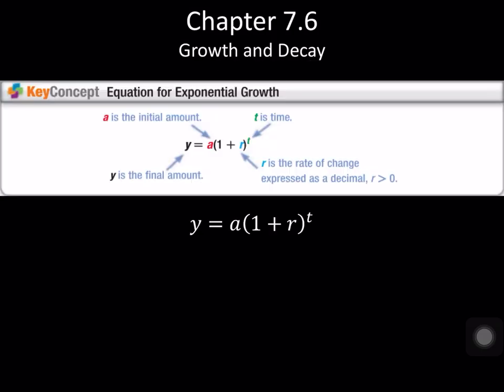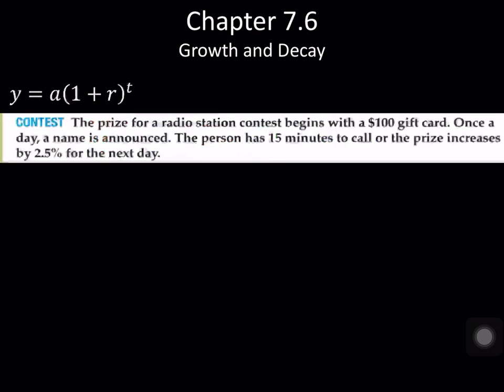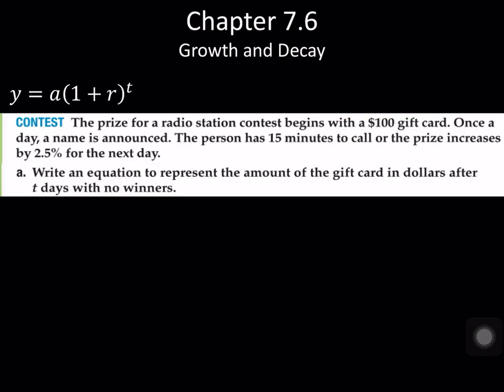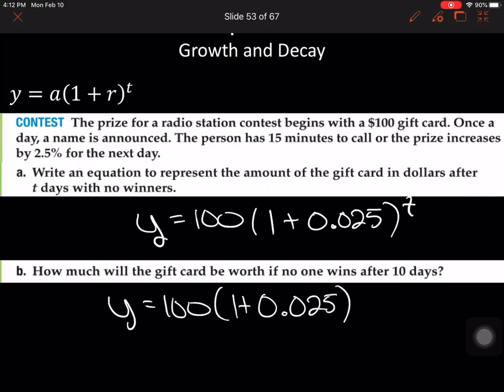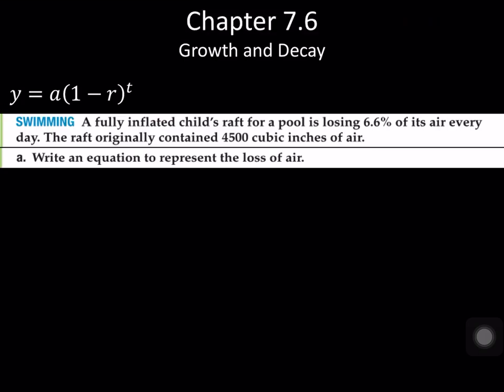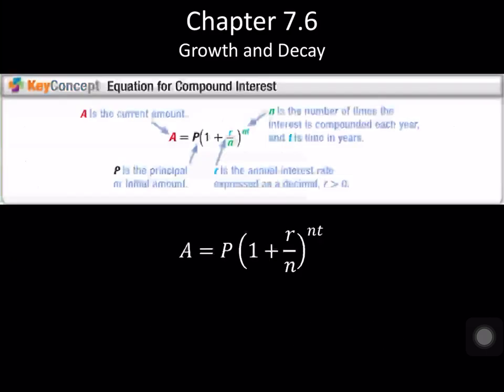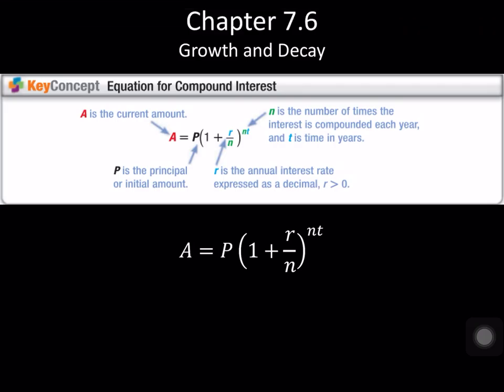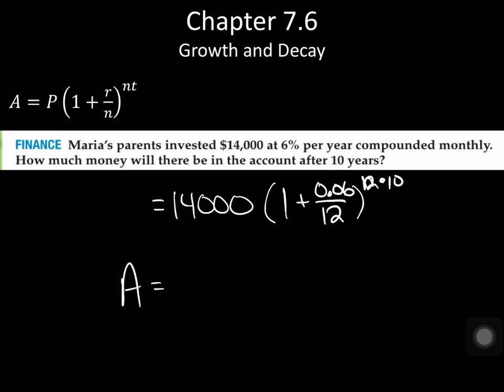Algebra 1, Chapter 7-6